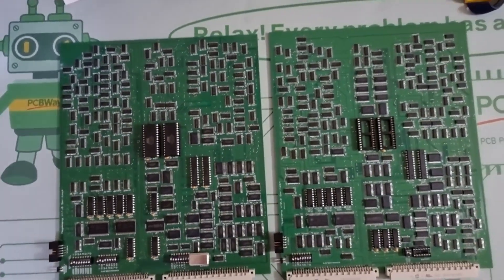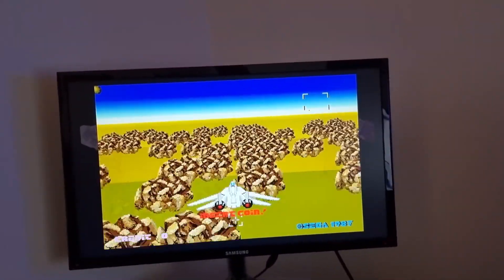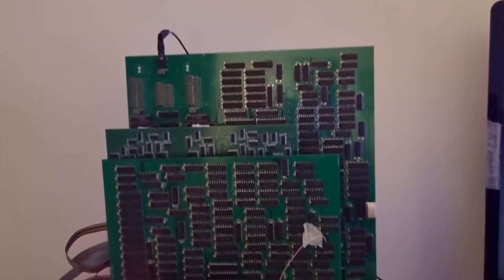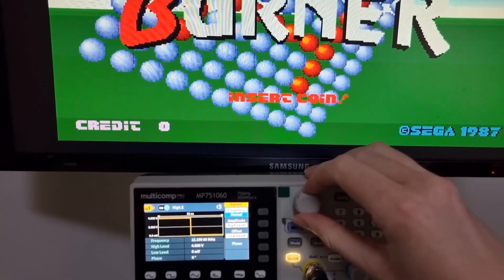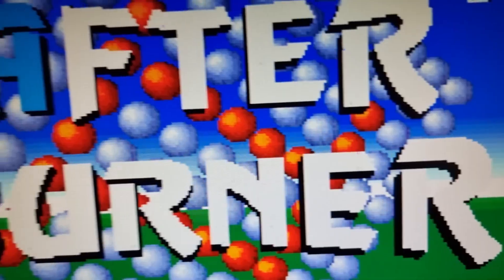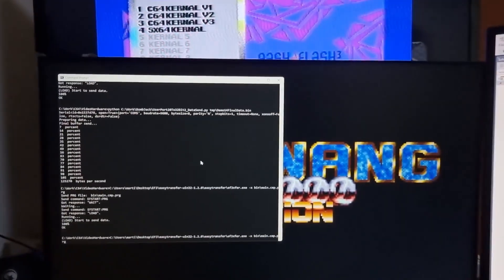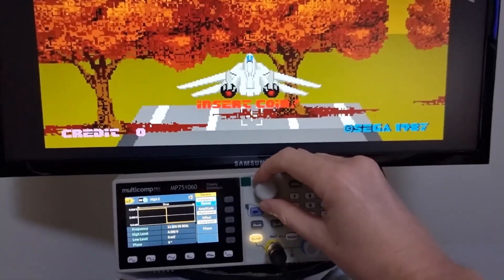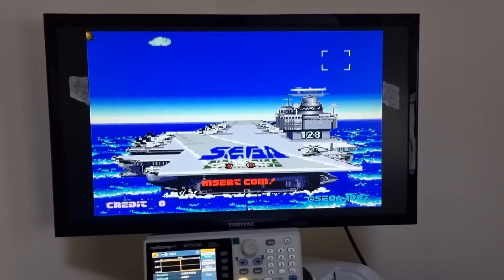MegaWang 2000 Turbo Edition 41 Testing the new Super Scaled Sprites PCB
In this video I test the new bug fixed "super scaled sprites" PCB with an updated "After Burner" demo for Commodore 64. This is part of my expansion video and audio hardware using 74LS TTL electronics.

00:00 Introduction